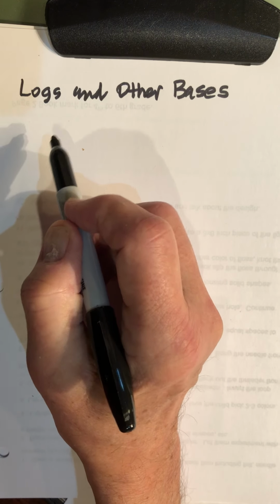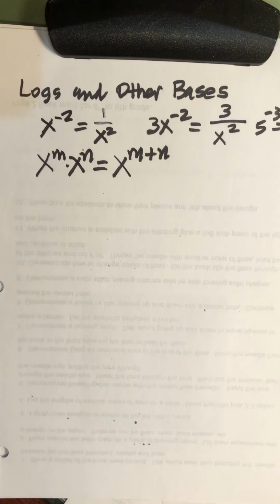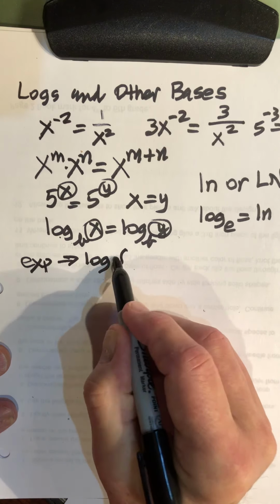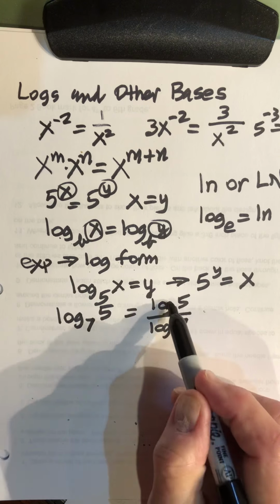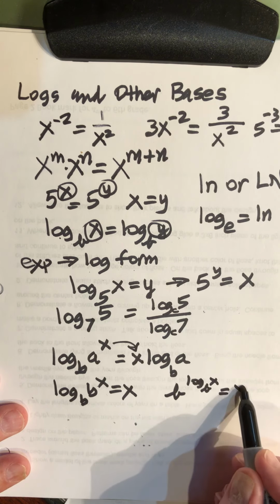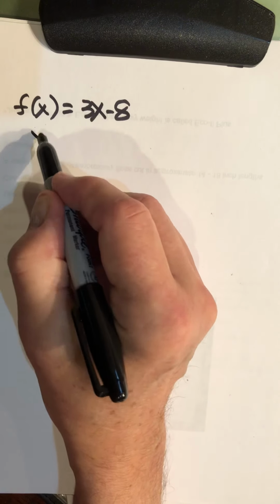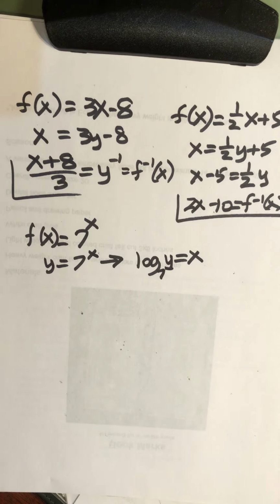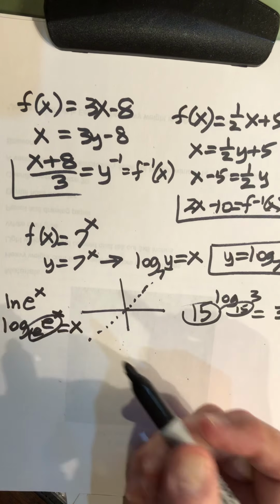Buhl Logs and Other Bases